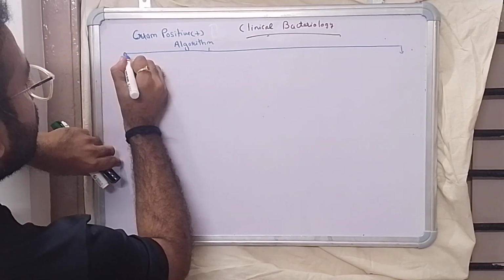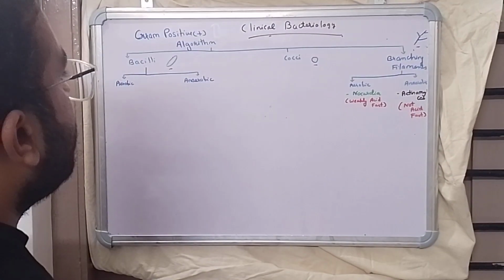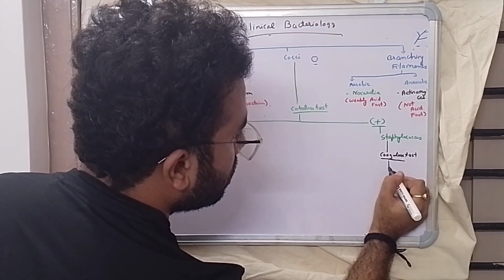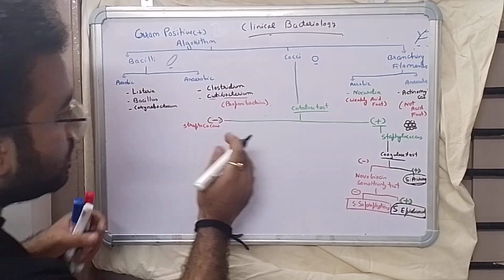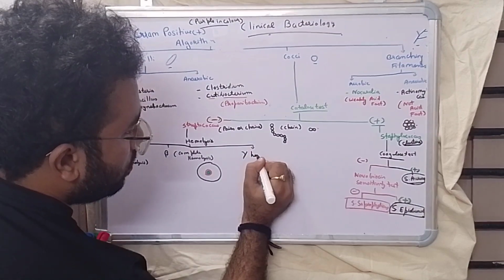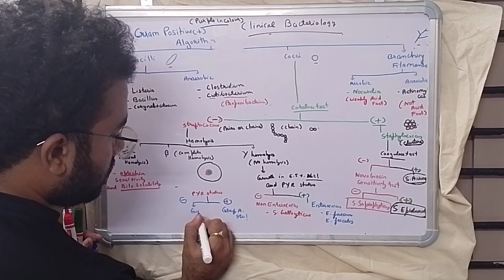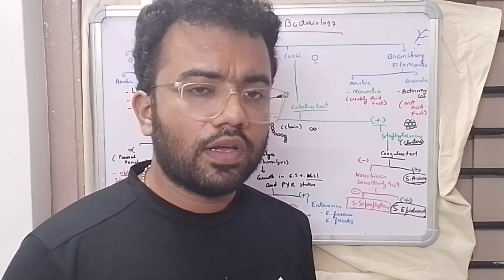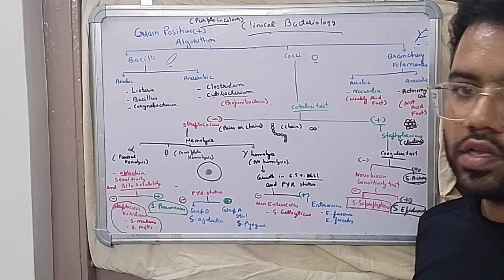GRAM POSITIVE BACTERIA Algorithm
This is my FIRST MEDICAL RELATED VIDEO HOPE THIS VIDEO HELPS YOU in simplifying microbiology facts and concepts with the help of this video

FOR BETTER AUDIO PLS USE HEADPHONES OR HEADSETS,  NEXT TIME I WILL  USE MIC

This video is based on FIRST AID BOOK facts, if you find any incorrect information than you can comment it down it will  help to grow channel also support for new videos